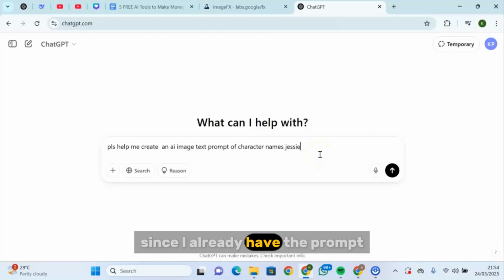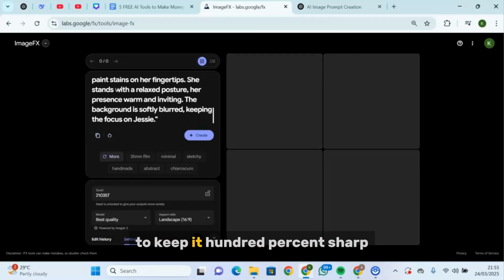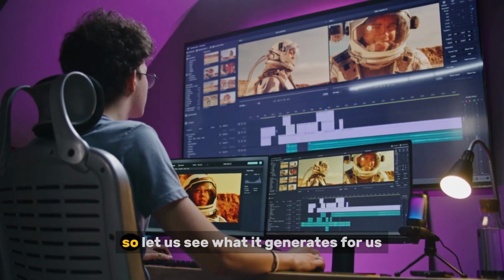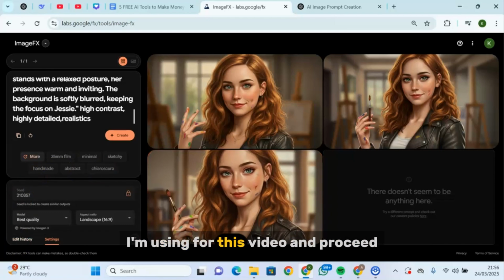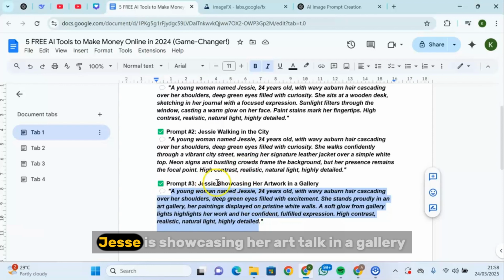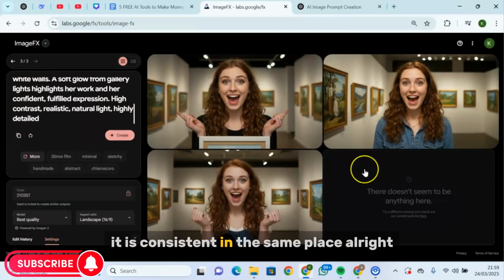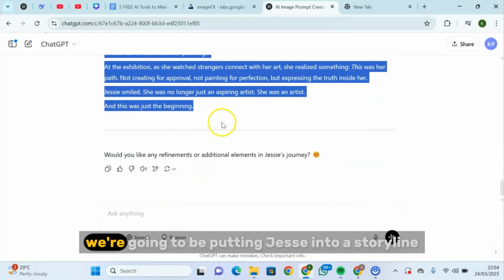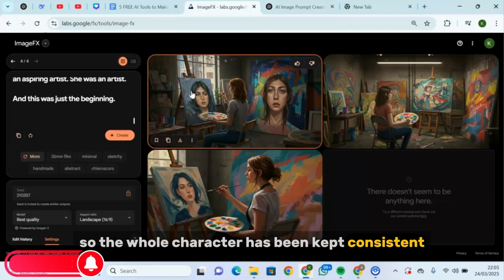How To Create Unlimited FREE AI Characters Consistently with Amazing Image Generator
Unlock the true power of AI and revolutionize your creative process! In this video, I’ll show you how to use Google Image FX—powered by Imagen 3, Google's state-of-the-art text-to-image model—to generate high-quality, consistent AI characters at no cost.

Say goodbye to expensive design software and inconsistent results! Whether you're a content creator, artist, or entrepreneur, this tool is a game-changer. With Google Image FX, you can create a recognizable character that looks exactly the same in multiple poses, outfits, and settings—completely free and unlimited.

What You'll Discover in This Tutorial:

Consistent Character Generation: Learn how to produce a uniform AI character with Imagen 3.

Step-by-Step Guidance: Follow along with a detailed walkthrough on how to use Google Image FX for flawless results.

Prompt Optimization: Get tips on refining your prompts to achieve natural, consistent, and stunning images.

Best Settings for Consistency: Discover the optimal configurations to maintain character uniformity.

Tool Comparison: See how Google Image FX stacks up against other leading AI image generators.

Chapters:
0:00 – Introduction: Overview and benefits of creating consistent AI characters for free.
1:20 – Character Profile Creation: How to build a detailed character description using ChatGPT.
3:00 – Generating Your First Image: Using Google Image FX with cinematic, high-contrast settings.
5:00 – Locking the Seed Number: Ensuring your character remains consistent across all images.
6:30 – Testing Consistency: Generating multiple scenes with the same character.
8:00 – Building a Story: Bringing your consistent character into a full narrative.
9:30 – Final Tips & Conclusion: Key takeaways and next steps.

Watch until the end to unlock the full potential of this incredible free tool and elevate your creative projects to new heights!

The content on Rhino Hustle is for informational and educational purposes only. While we strive to provide accurate and up-to-date information, we do not guarantee financial results. Any financial decisions, investments, or business ventures should be made at your own risk, and we recommend consulting with a professional before taking action.

By watching and engaging with our content, you agree that Rhino Hustle is not responsible for any financial losses or business outcomes. Always do your own research before making financial decisions.

Thank you for being part of the Rhino Hustle community! 🚀🦏